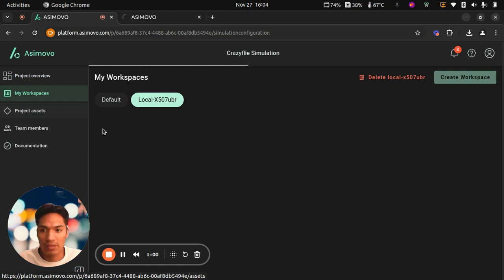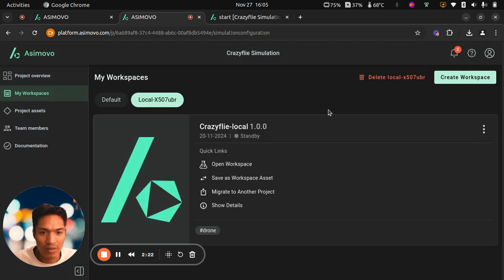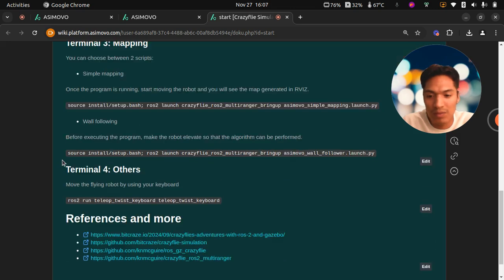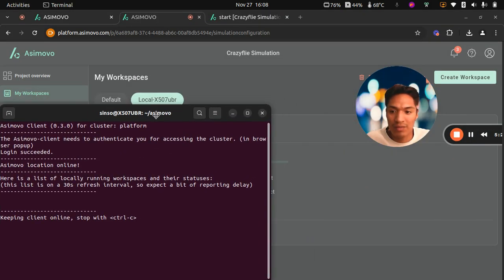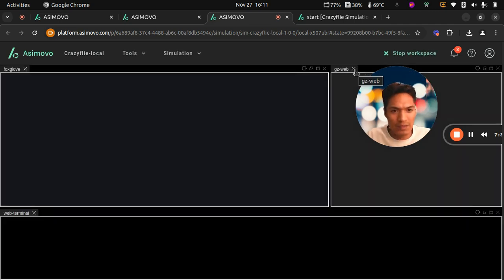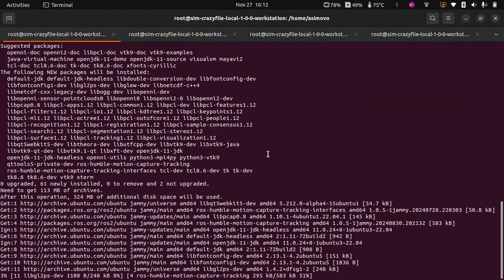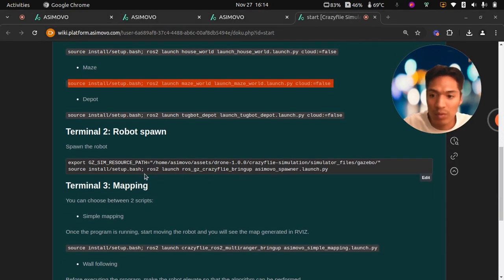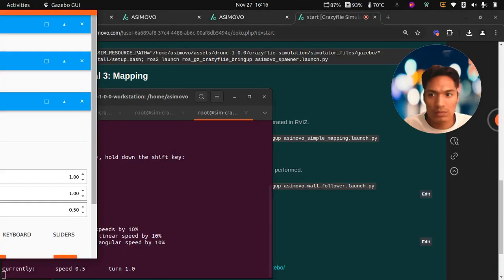CrazyFlie Drone Project Part 1 of 2 Asimovo local client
Tutorial - 1 of 2 - Focused specifically on setting up a workspace with the right tools, compute power and simulation. If using Asimovo for this first time this helps you understand and unlock for of the powerful features of the platform

This tutorial uses a public project involving the CrazyFly drone from BitGrey's. I provide guidance on setting up the workspace and assets, emphasizing the importance of following the attached tutorial. Viewers are instructed to configure the GPU, compile the workspace, and choose between different scripts for simulation.
Action requested: Follow the steps to set up and run the project.

00:00 Introduction and Workspace Setup
03:28 Project Content Overview
07:52 Using the Workspace
10:11 Compiling and Starting Simulation